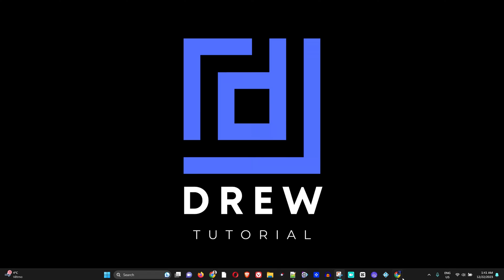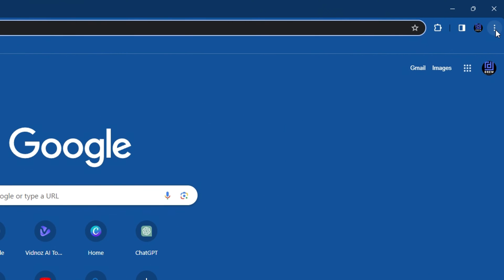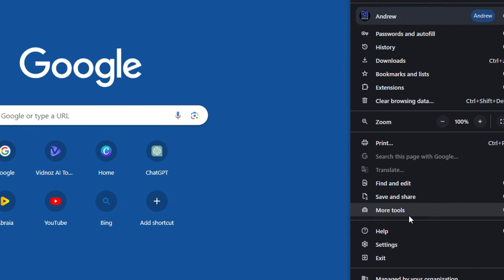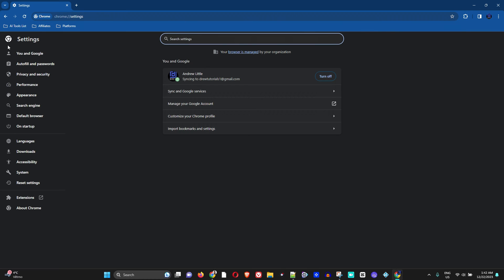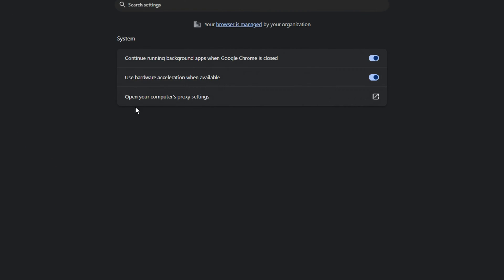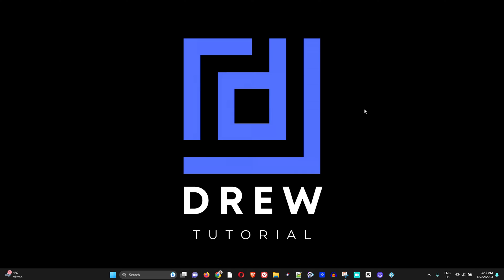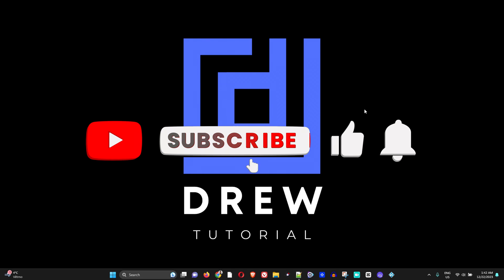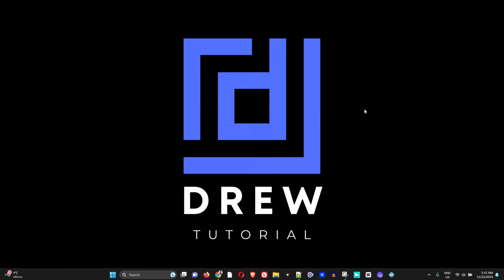How to Stop Google Chrome Running in the Background When Closed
Are you tired of Google Chrome running in the background even after you've closed the browser? In this step-by-step tutorial, we'll show you a simple and effective method to stop Chrome from hogging your system resources when not in use.

🚀 Method 1: Disable Background Processes
We'll guide you through the process of disabling background processes in Chrome settings. By following these easy steps, you can ensure that Chrome doesn't continue to run in the background once closed.

🛠 Method 2: Adjust Chrome Settings
Learn how to tweak Chrome's settings to prevent it from running background apps. This method allows you to customize Chrome's behavior and tailor it to your preferences, giving you more control over when the browser should be active.

🌟 Bonus Tip: Check for Chrome Updates
Outdated software can sometimes cause unexpected behavior. We'll show you how to check for updates in Google Chrome, ensuring that you have the latest version with bug fixes and performance improvements.